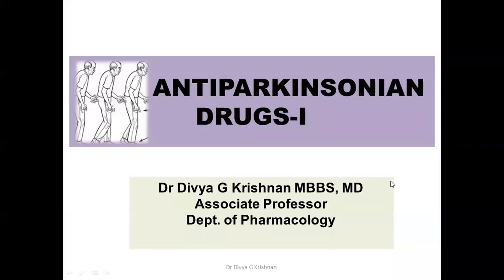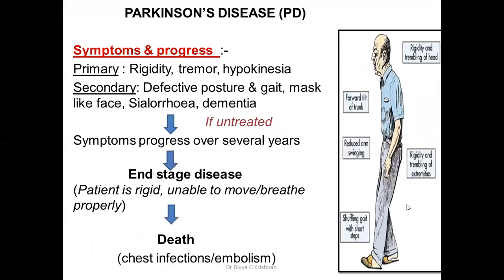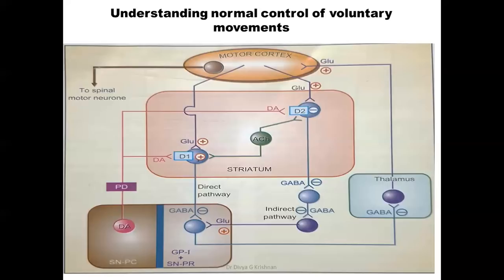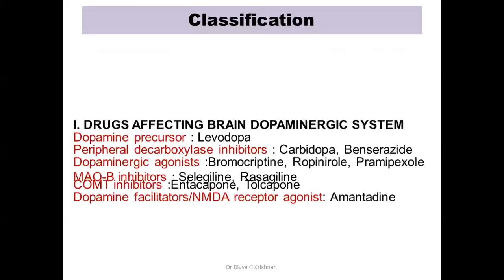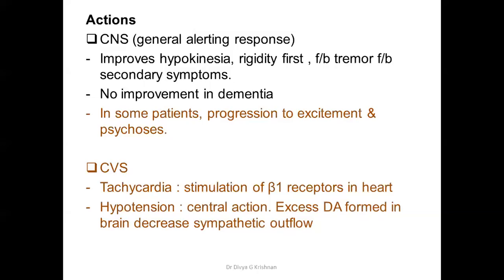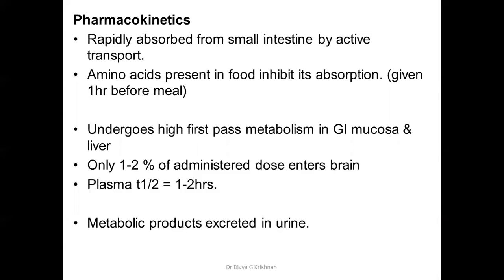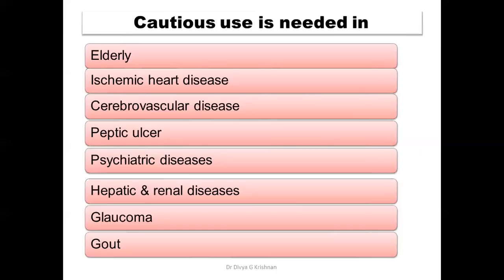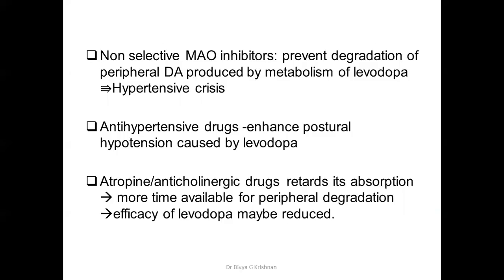Antiparkinsonian drugs part 1